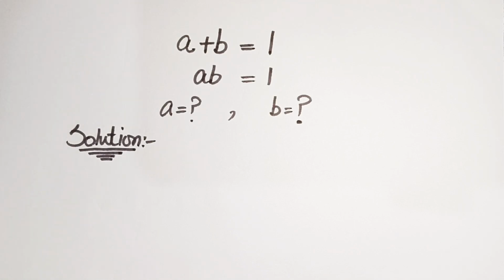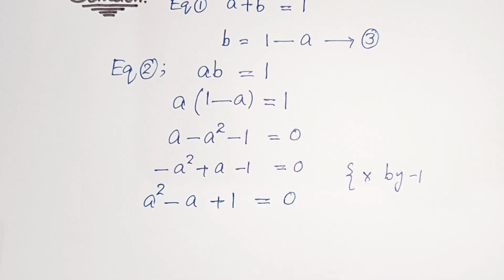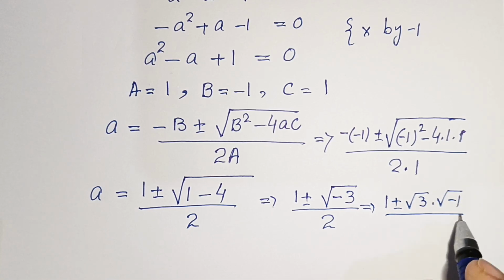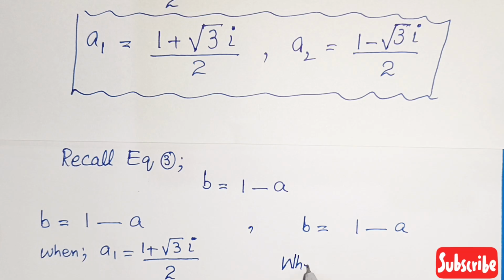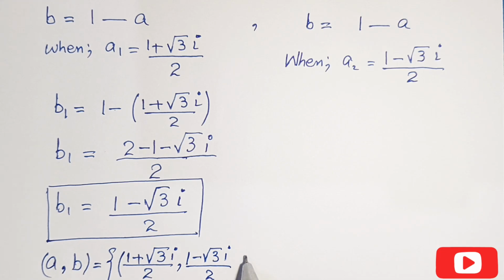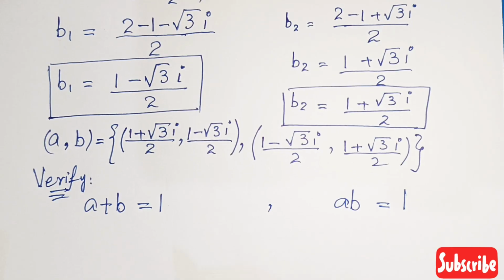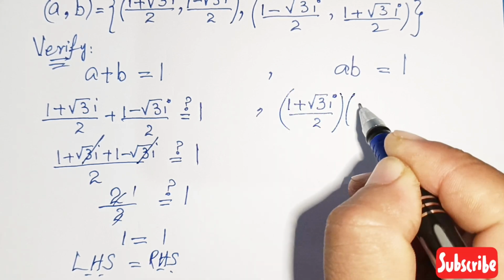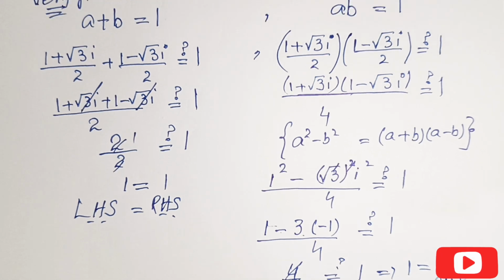Canada l can you solve this? l Math Olympiad Question